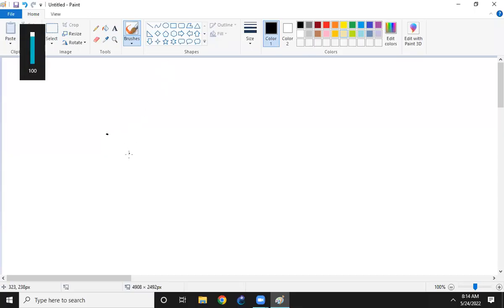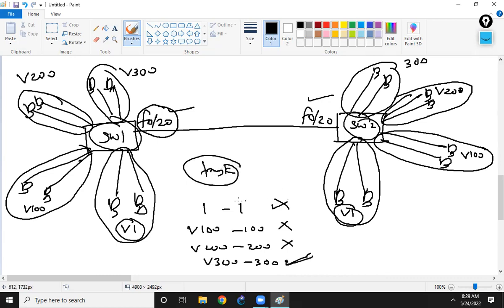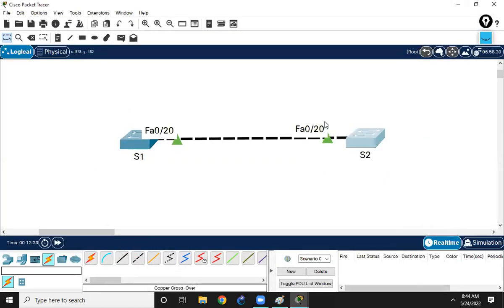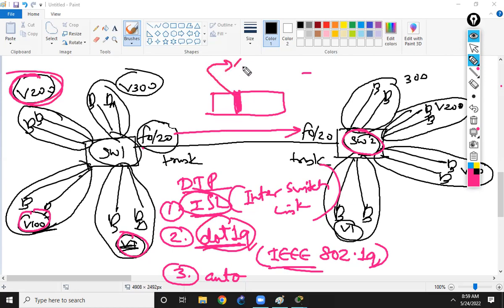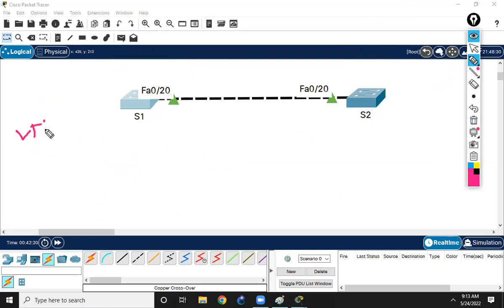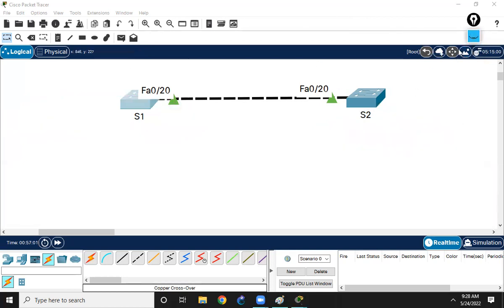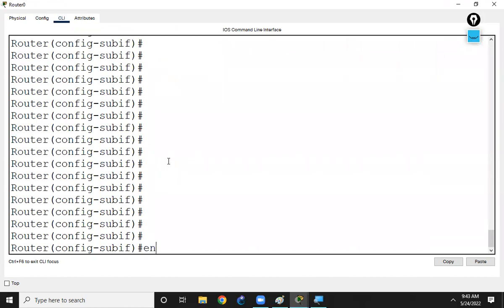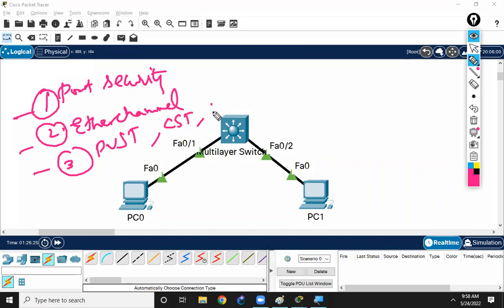Trunk, DTP, VTP, InterVLAN